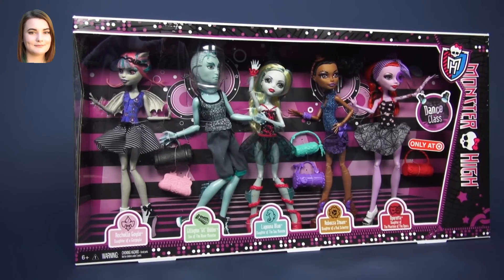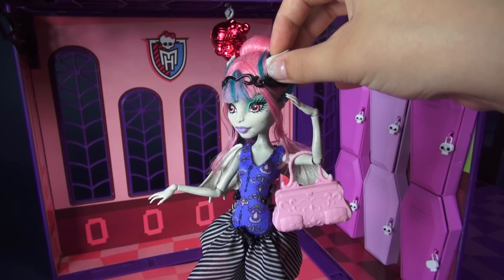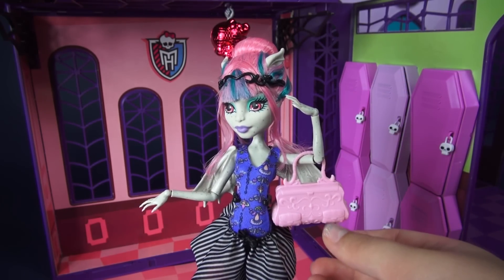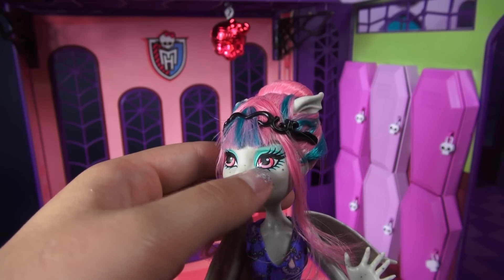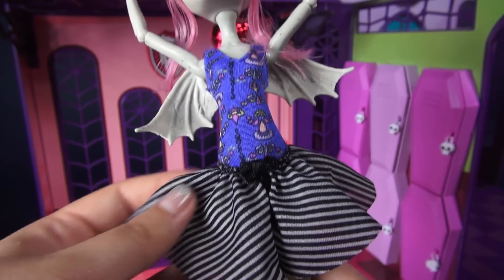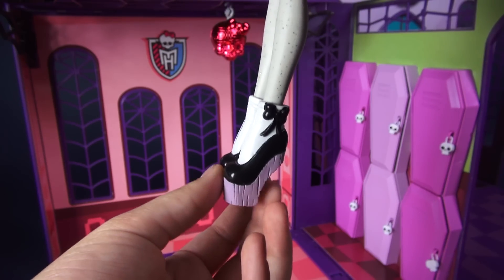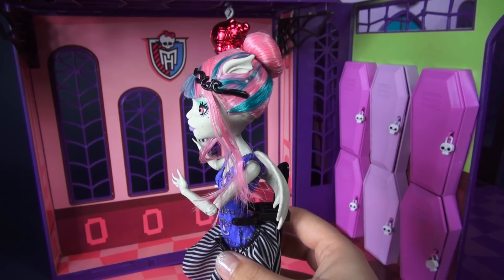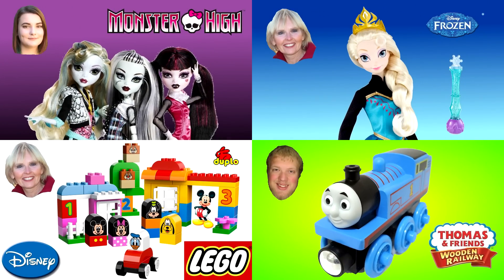Rochelle From the Monster High Dance Class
The ghouls are ready to groove! The Monster High Dance Class 5 Pack features each gals one-of-a-kind style and talent, and they want to show it off. Lagoona Blue is graceful sea-monster chic in her ballet outfit; Operetta is dressed to swing; Rochelle Govie wants to rock and Robecca Steam has the robot down. Each doll has her own skill, but they have a monstrously good time together! The dolls all include an outfit and dance bag. Dolls cannot stand alone. Ages 6 and up
Gillington "Gil" Webber, Son of the River Monster
Lagoona Blue, Daughter of the Sea Monster
Operetta, Daughter of the Phantom of the Opera
Robecca Steam, Daughter of a Mad Scientist
Rochelle Goyle, Daughter of the Gargoyles

Credits:
Video Editor: Spencer Barrett

Another unboxing video from Carly who will unbox and review dolls just like other Monster High reviewers like  MommyandGracieShow, Radiojh, and  KittiesMama